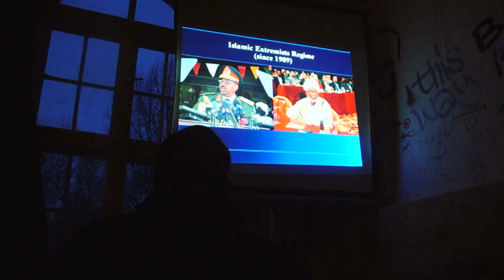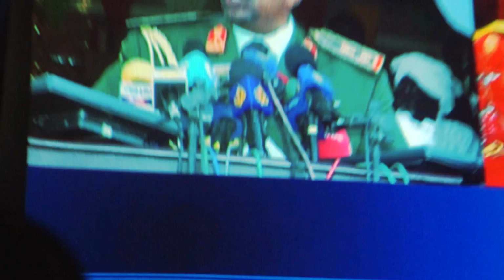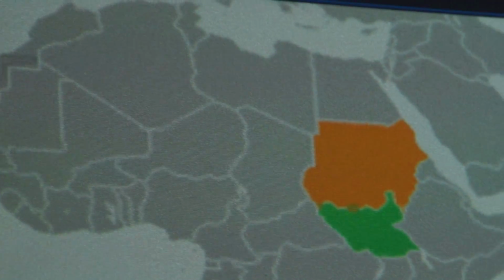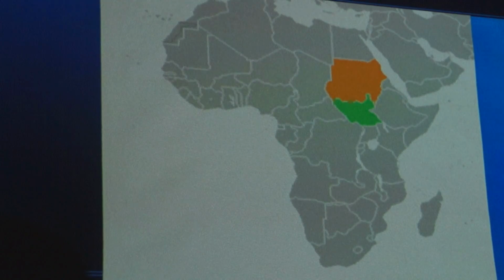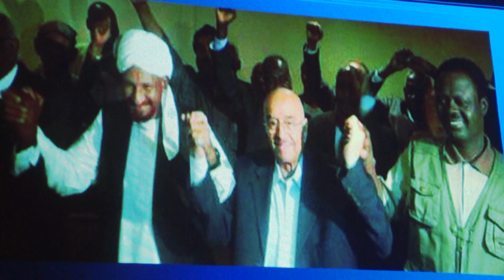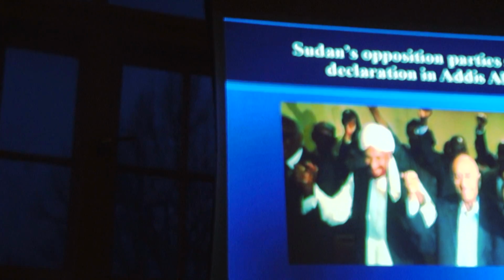Workshop about political situation in Sudan